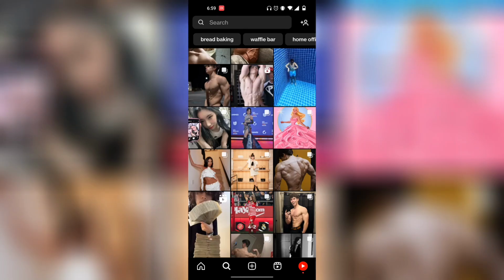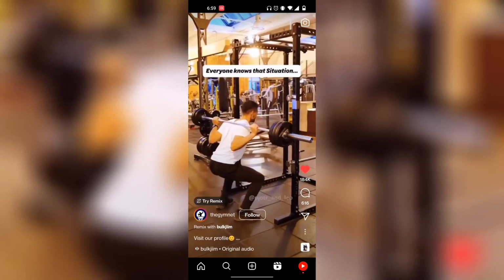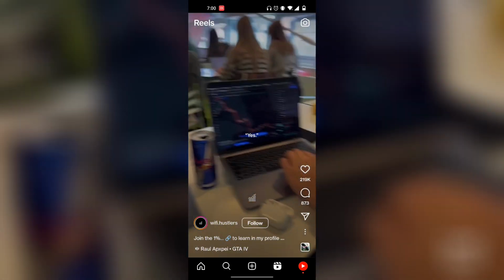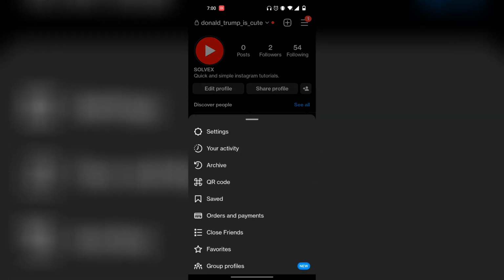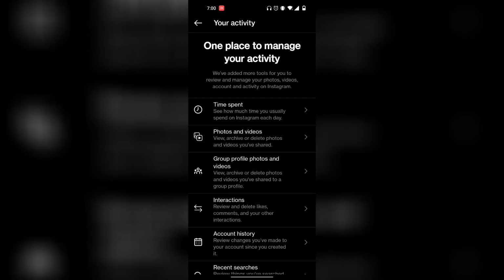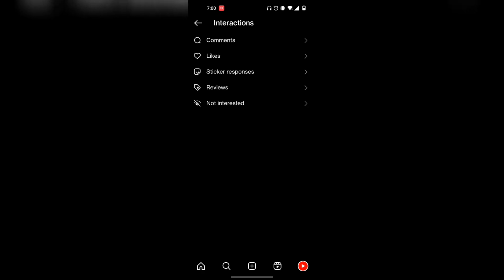FIND AN OLD REEL YOU WATCHED BEFORE!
In this video, we'll show you how to find an old reel that you watched before, but can't seem to locate anymore.

We understand how frustrating it can be when you're trying to relive a cherished memory, but can't find the exact video you're looking for. That's why we've put together this comprehensive guide to help you find that elusive reel.

We'll walk you through step-by-step on how to search for the video, including tips on using keywords and filters to narrow down your search. We'll also provide some useful tools and resources that can help you locate the video quickly and easily.

Don't let the frustration of not being able to find your favorite video get you down! With our help, you'll be able to relive those special moments in no time. So, sit back, relax, and let's get started!

0:00 intro
0:07 tutorial